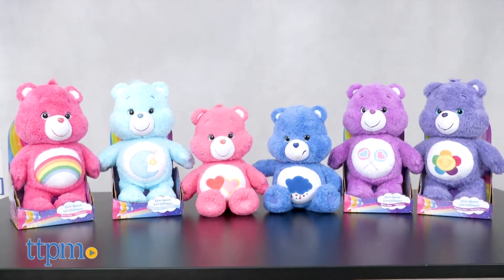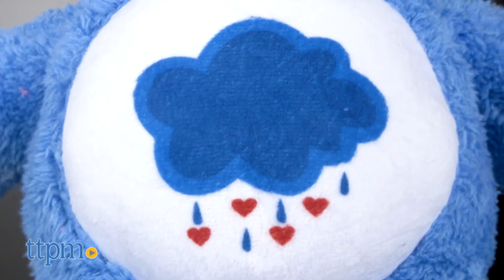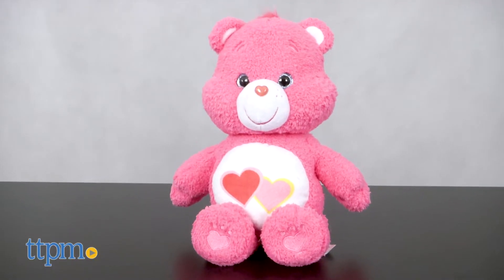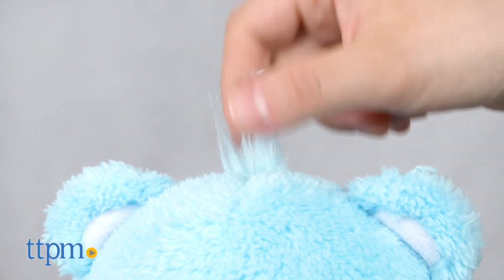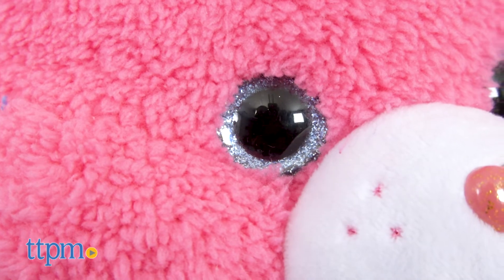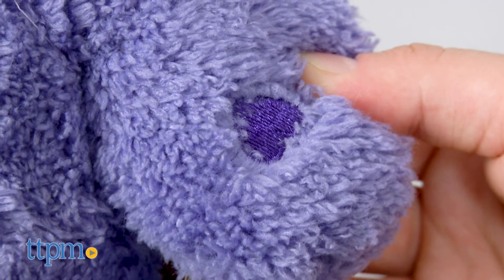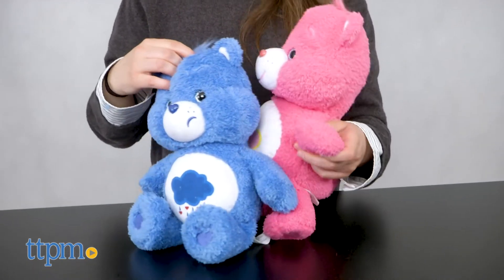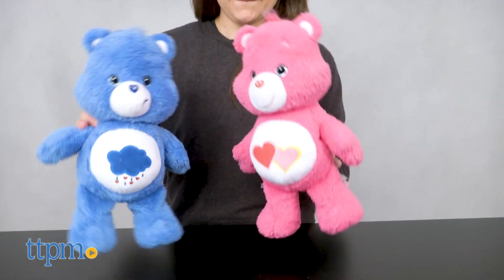Care Bears Love-A-Lot, Harmony, Share, Bedtime, Cheer, and Grumpy Bears from Just Play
Feel the love with the cute and cuddly Care Bears. These bears feature the signature Care Bear tummies along with embroidered details. They also come in several different varieties.

Product Info: Make playtime, bedtime or adventure time so much more cute and cuddly with these Care Bears. These adorable Care Bears feature a little puff of hair on top of their head, plastic eyes, button heart shaped noses and embroidered eyebrows and hearts on paws. They also have the signature Care Bear tummies.